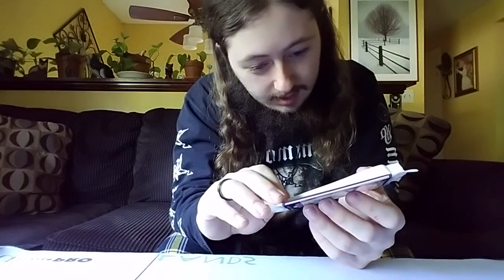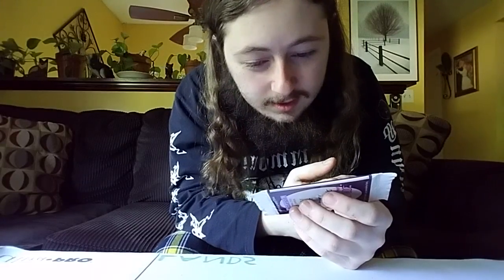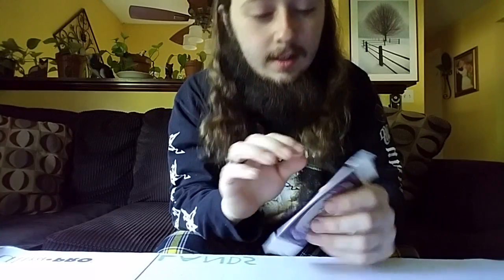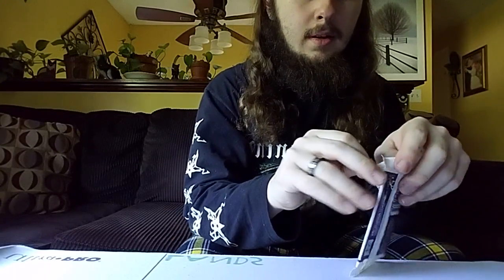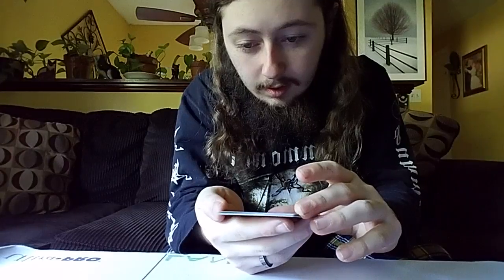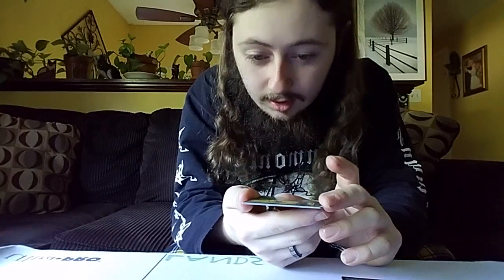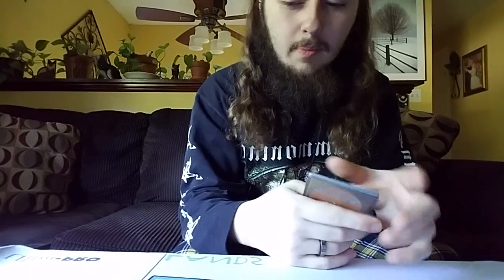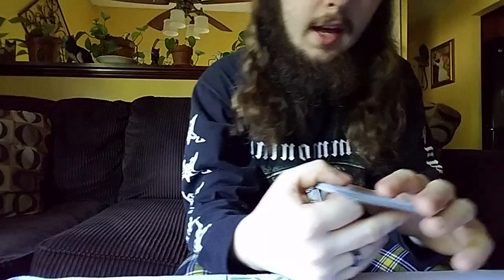July 11th and before(44)